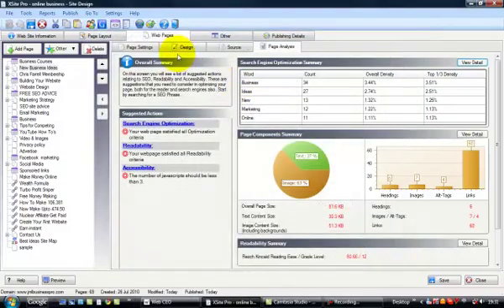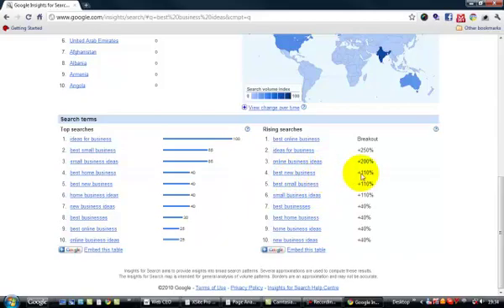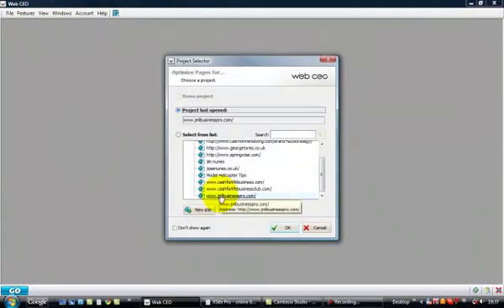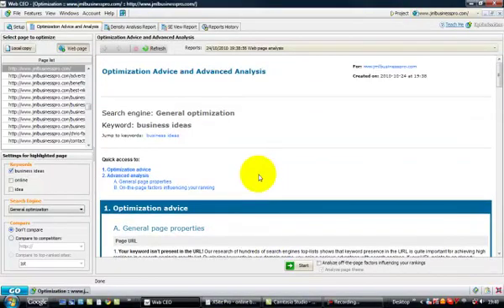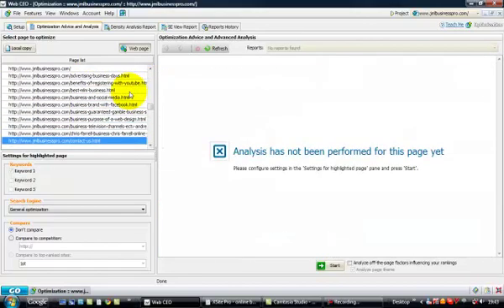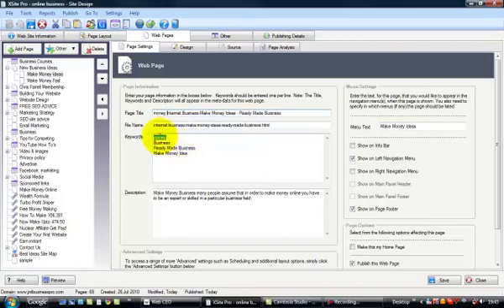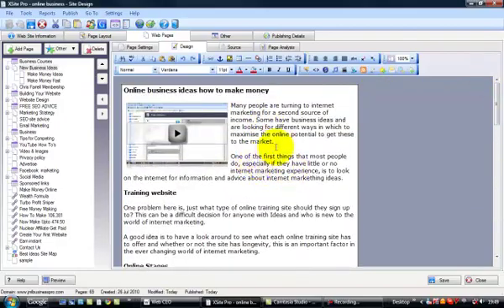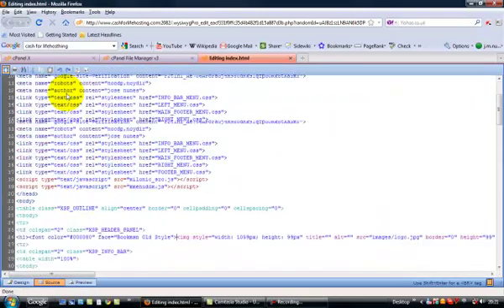search engine optimization p2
SEO is an acronym for "search engine optimization" or "search engine optimizer."